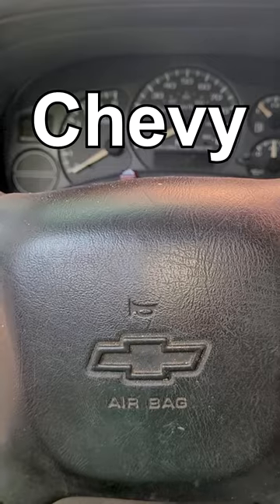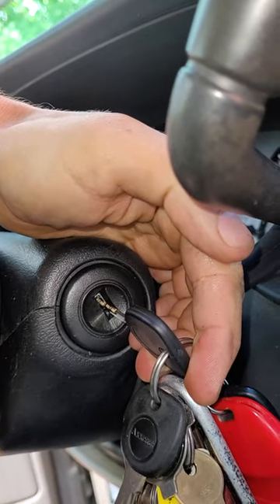Mechanic States CHEVY Oil HACK!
Mechanic states Chevy Silverado oil hack. Chevy oil life reset. Chevy trucks. Oil change.